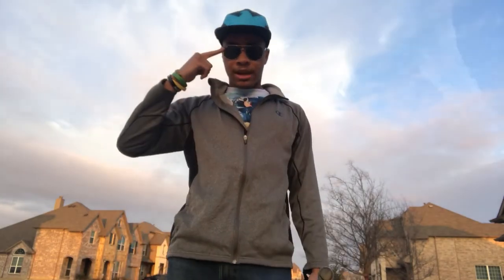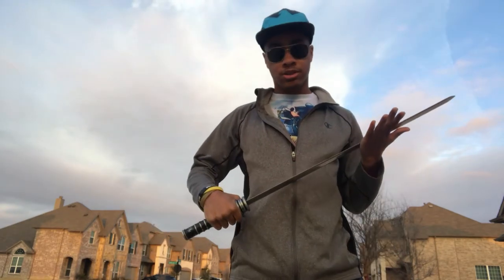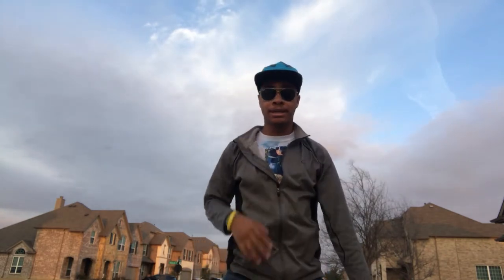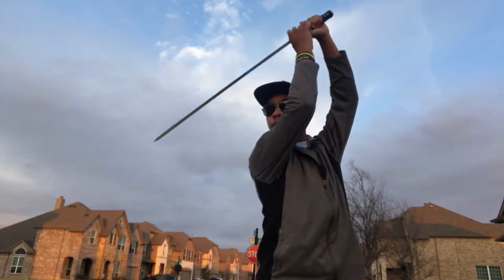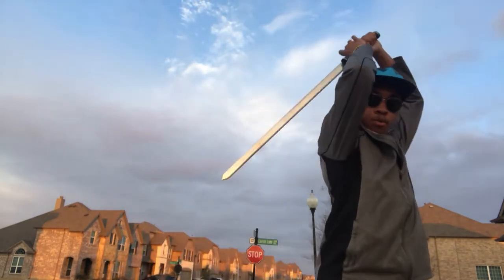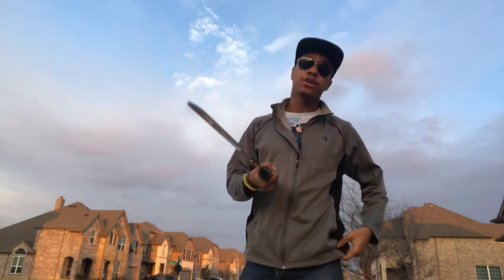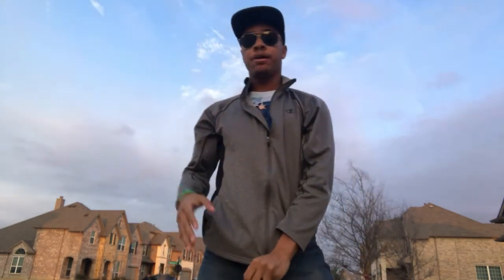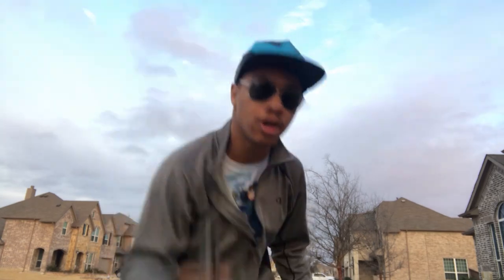Blade Sword Combo | Combat for Dummies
So ive got this sword that blade uses to kill vampires, lets learn a combo with it!